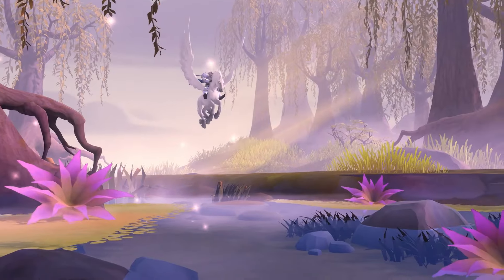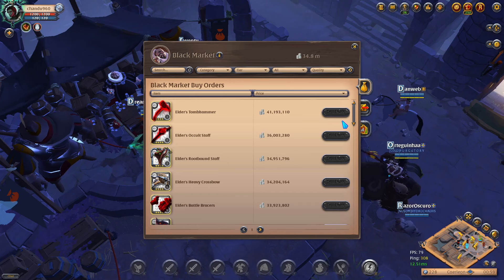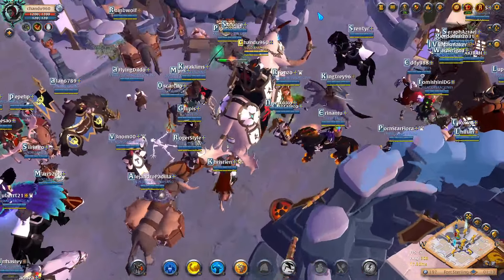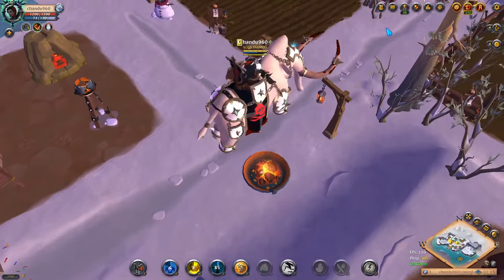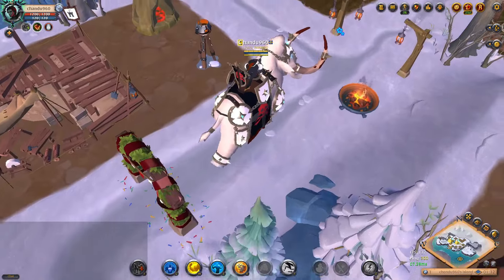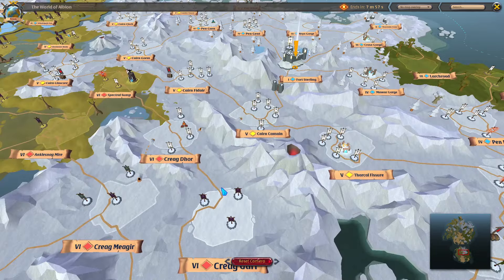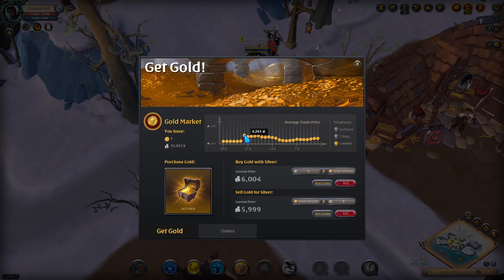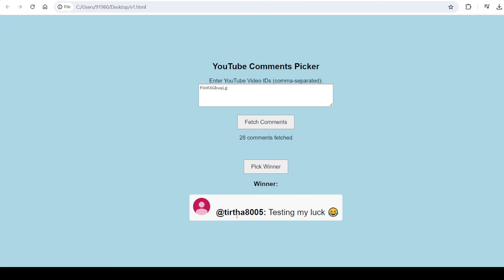ALBION ONLINE BEST POSSIBLE START FOR THE EU SERVER, Beginner Guide EU Server Launch Update 2024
This is a video showcasing various activities that can be done to get the best possible start in the albion EU server launch, this is a guide for beginner's and experienced players to get rich in the new server

chapters :
0:00 intro
0:10 founders packs
1:01 black market
2:41 gathering and crafting
4:12 dungeons
4:46 best start
5:30 ganking
4:46 avalon roads
6:33 solo players
7:55 investing in gold
9:47 Important tip
10:24 guilds
11:02 7day premium giveaway